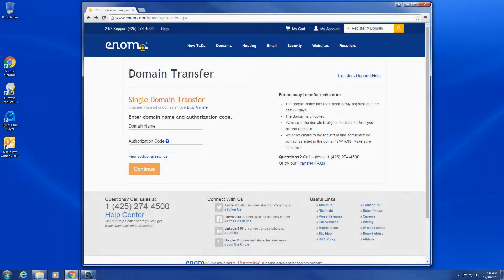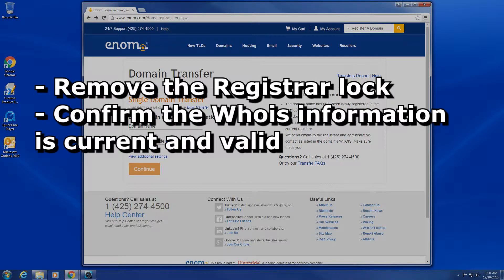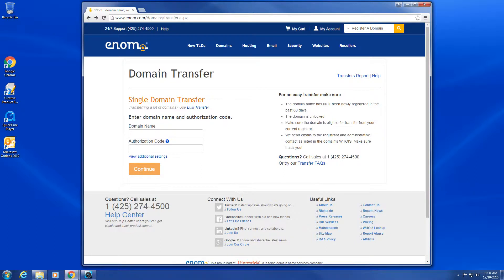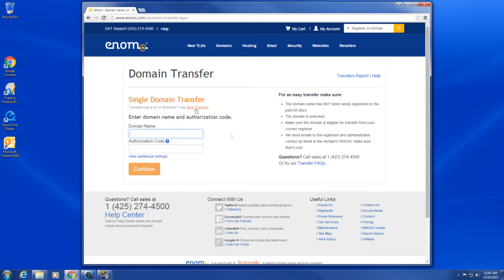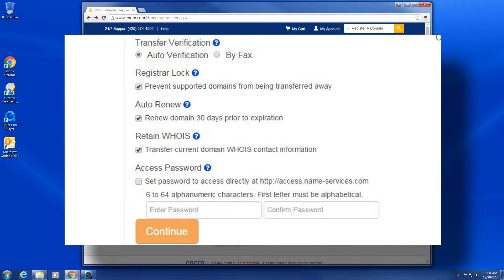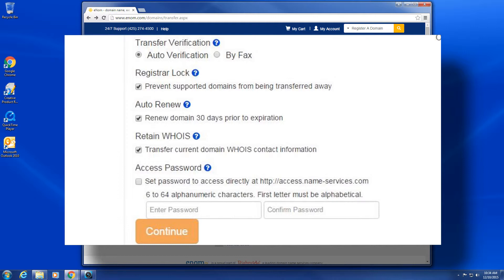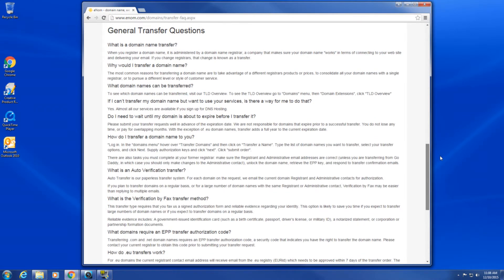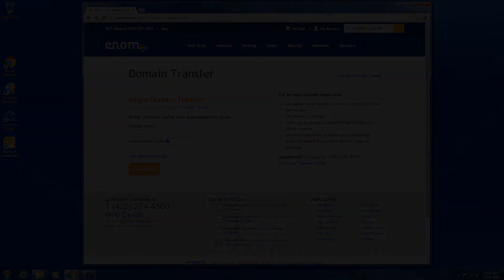How to Transfer a Domain to eNom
Now available from eNom Technical Support, a series of videos and walkthroughs designed to help customers with common issues.

In this video, learn how to transfer a domain to eNom from another registrar.